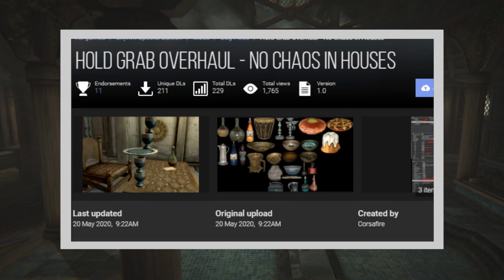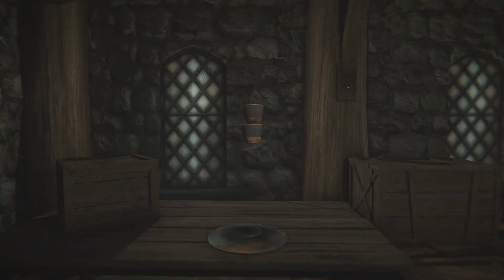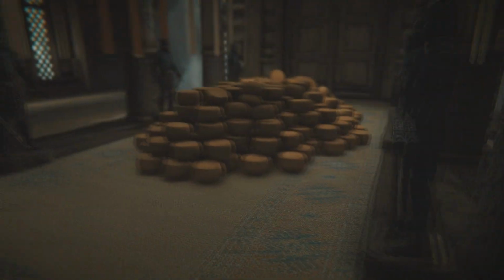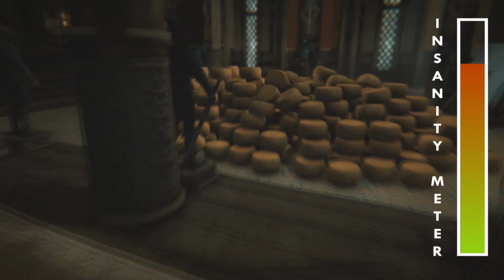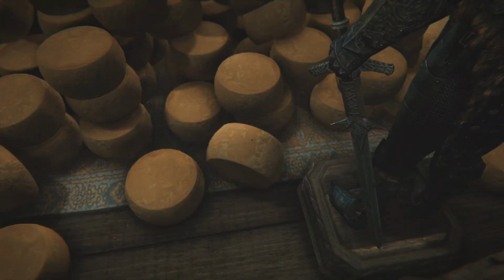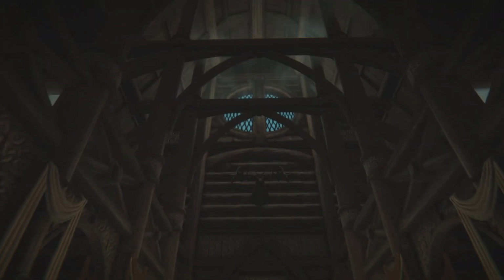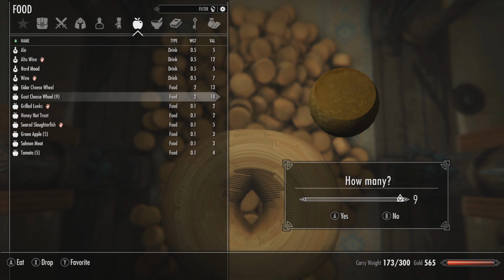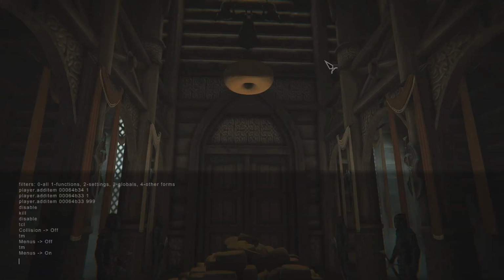Going Insane building a Pyramid out of 1000 Cheese Wheels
Im just saying you're lucky this is 13 minutes because for me it was 4 hours...

Anyway this episode is the 5th in a miniseries focused around some of the newer (sometimes less known) skyrim special edition mods floating around the nexus. This episode features the Hold Grab Overhaul Mod for Skyrim Special Edition by Corsafire1.

This mod overhauls the grab physics for items in skyrim

Unfortunately i didn't read the whole mod description and quickly learned that this mod does not actually effect cheese wheels. But i was too deep so i did it anyway. You're welcome...